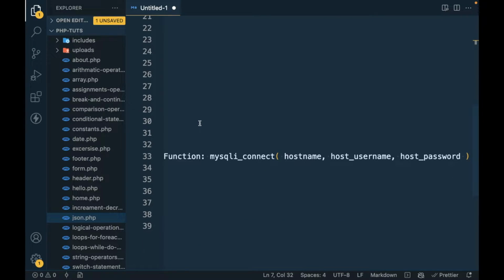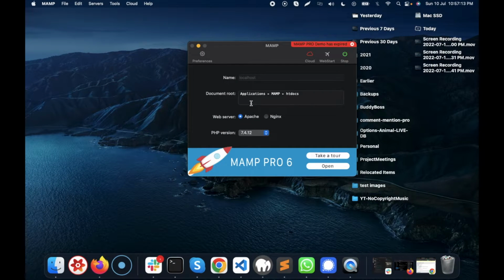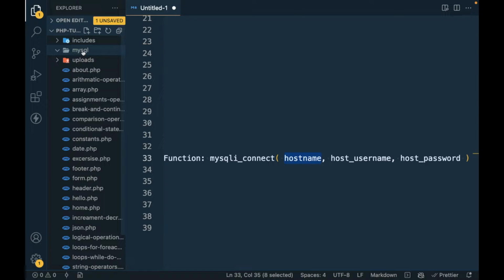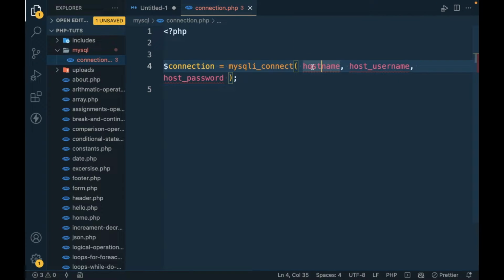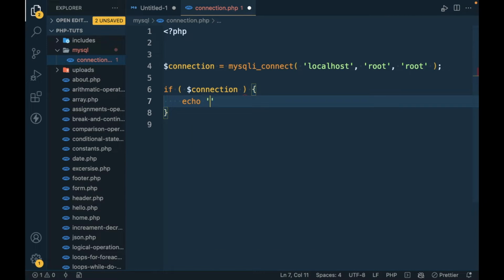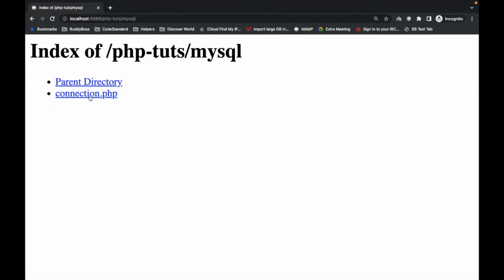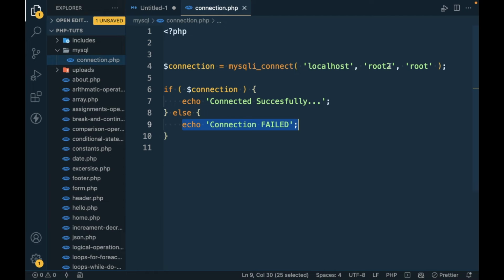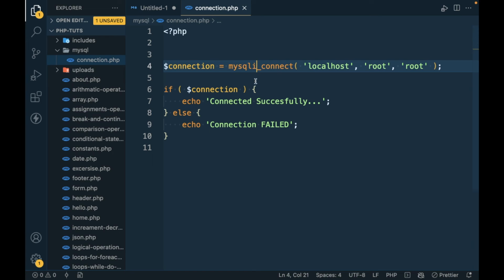PHP - How to connect to MySQL?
How to connect to MySQL in PHP?